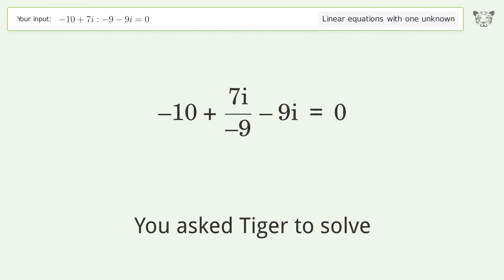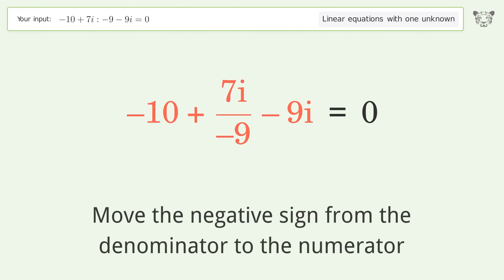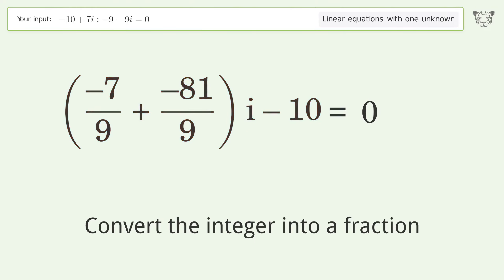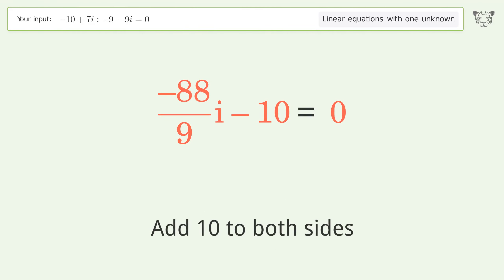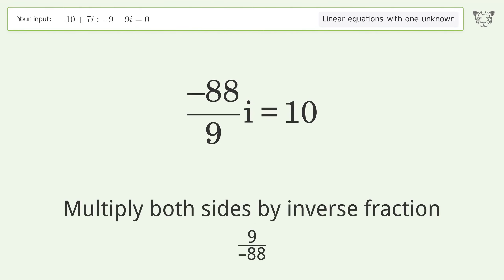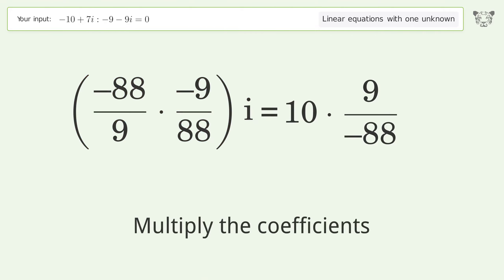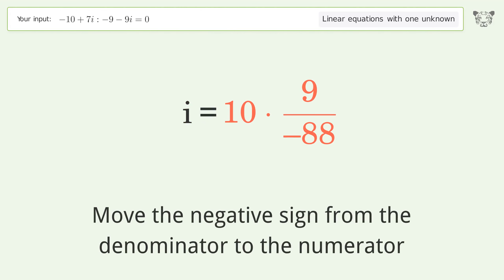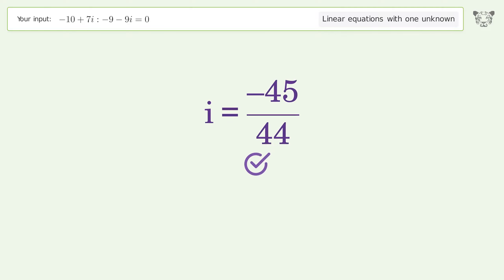Linear equation with one unknown: Solve -10+7i:-9-9i=0 step-by-step solution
Solving -10+7i:-9-9i=0 using the linear equation with one unknown solver

for a step-by-step and more tips and tricks for dealing with linear equations with one unknown.